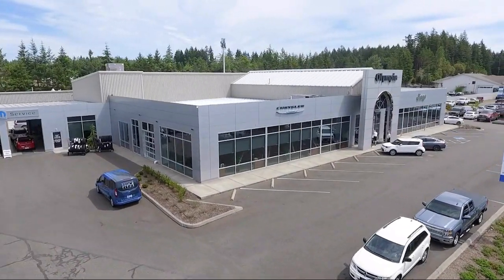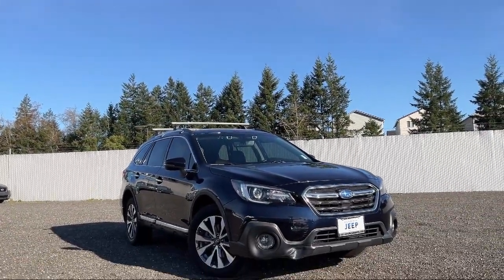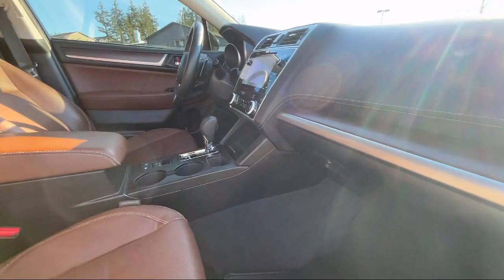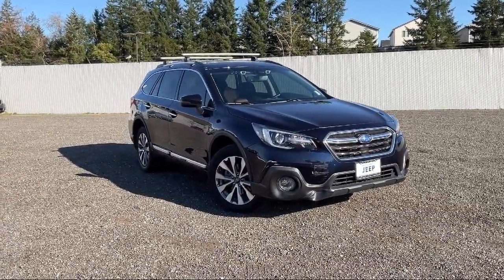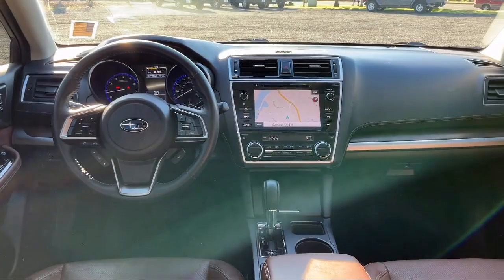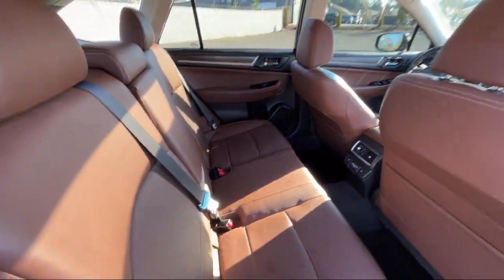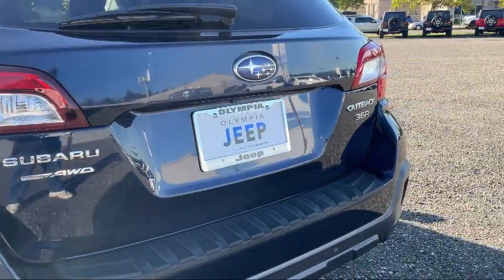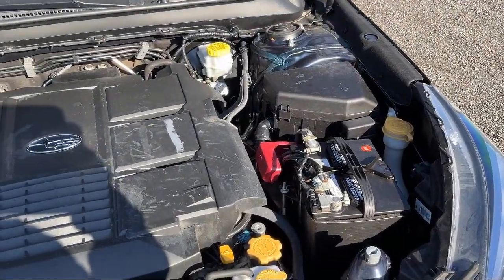2018 Subaru Outback 3.6R Olympia Lacey Tumwater Puyallup Dupont Steilacoom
2018 Subaru Outback 3.6R Stock Number: LW254090A Vin:4S4BSETC0J3266054.

Olympia Jeep is proudly serving our friends and neighbors inOlympia, Lacey, Tumwater, Puyallup, Dupont, Steilacoom, Lakewood, Joint Base Lewis-McChord, and Spanaway. or give us a call at for more information about this or any of our other vehicles.
Olympia Jeep2110 Carriage Drive SW